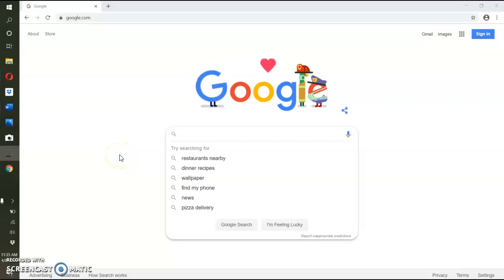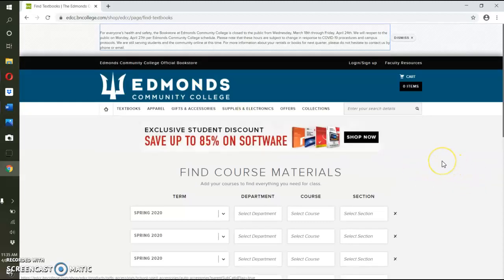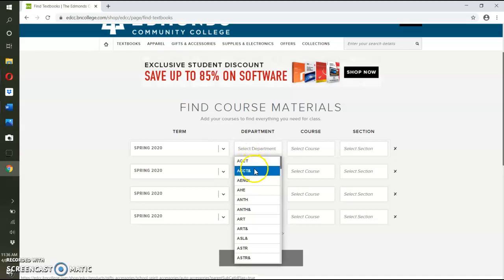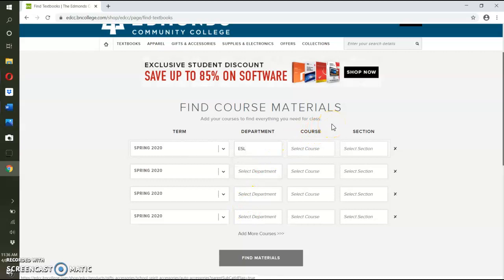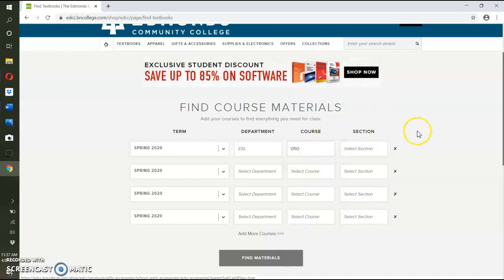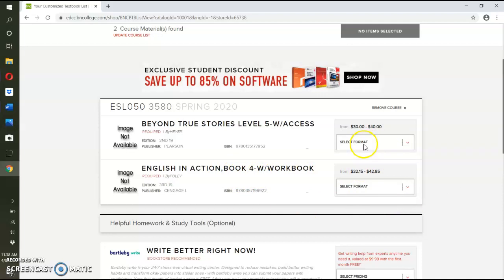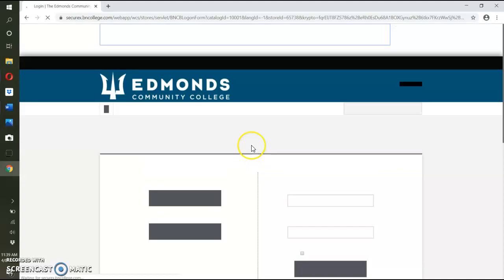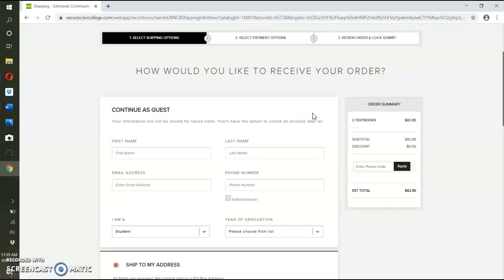How to order books online